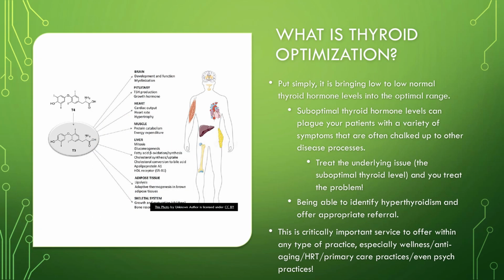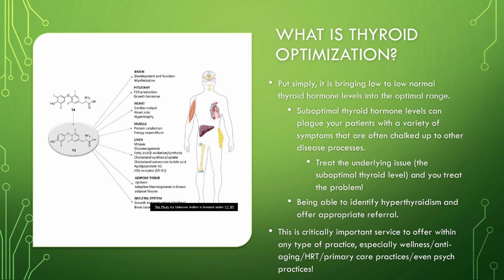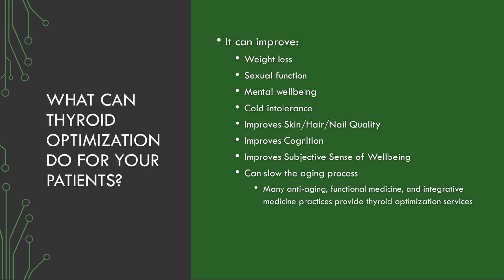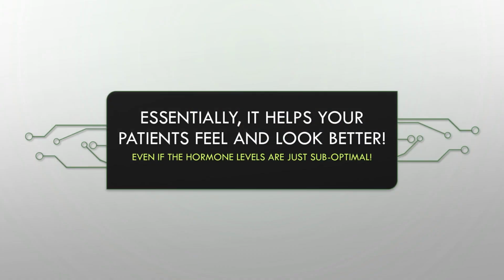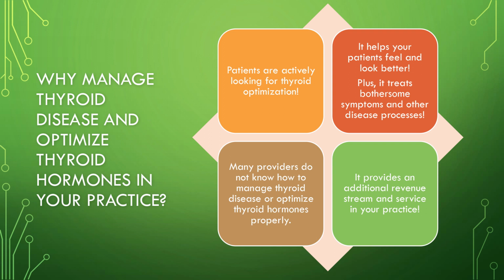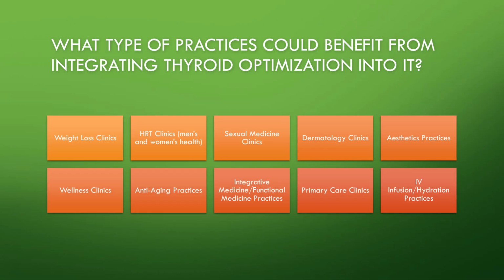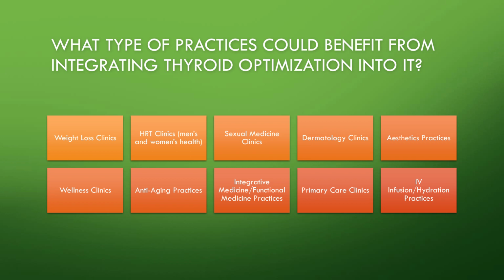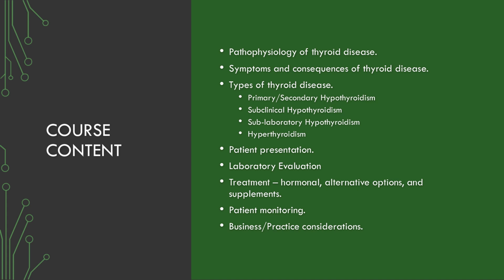The Thyroid Optimization Course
In collaboration with Justin Groce, NP, The Elite Nurse Practitioner is proud to announce The Thyroid Optimization Course! This course is the definitive guide for the nurse practitioner on how to integrate thyroid optimization from a functional medicine standpoint into your practice! The information in this course can be applied to any practice setting including wellness clinics, weight loss practices (A BIG ONE!), primary care practices, HRT practices, and everything in between. It truly is one of those niche services any nurse practitioner can integrate into their practice!

Did you know over 20 million people in the United States have a form of hypothyroidism? Did you know that it is estimated that 60% of those people are unaware that they even have it? Instead, they chalk up their symptoms to getting older or their primary care provider has put them on an antidepressant masking the symptoms. For this reason, this is a hidden patient population that could utilize thyroid optimization therapy! And who better to do that than my nurse practitioner sisters and brothers?

Integrating thyroid optimization into your practice is a SOLID service line and additional revenue stream. Many patients are actively looking for these services as they have heard about them on various wellness and health focused podcasts, blogs, magazines, and so forth. Therefore, if you have a practice where you see patients who are interested in disease prevention, health optimization, and general wellness, then you should seriously consider providing thyroid optimization services into your practice.

You will learn:

What thyroid optimization is from a practice standpoint.
The prevalence and consequences of suboptimal hypothyroidism.
The etiologies of thyroid disease.
The differences between hypothyroidism, sub-clinical hypothyroidism, and sub-laboratory hypothyroidism.
Thyroid physiology and the various types of thyroid hormones.
The presentation of Hashimoto’s disease.
How to assess the patient from a laboratory perspective.
How to interpret various lab results when it comes to diagnosing thyroid disease.
The subjective and objective findings of thyroid disease.
Determining which types of patients are good candidates for treatment.
How to utilize thyroid hormone medications, their dosing, and how to monitor the patient.
The considerations of hyperthyroid disease for the nurse practitioner and how to evaluate, diagnose, treat, and refer the patient out for further treatment and evaluation of hyperthyroidism.
How to integrate thyroid optimization therapy into your practice.
The insurance and cash considerations of this service line.
How to utilize informed consent to protect you.
How to utilize compounding pharmacies with thyroid medications to increase your practices revenue.
How to market thyroid optimization in your practice.
How to succeed and more!
PLUS, this course will award 6 official CEU hours with 2 of those designated as pharmacology hours to help you stay up to date with your certifications and licenses!

There are 4 hours of video and audio content where Justin and I go over a 120-slide presentation in detail. There will also be streaming audio so you can learn on the go!

Additionally, this course will provide you informed consent forms, a laboratory reference cheat sheet, a thyroid medication reference cheat sheet, and a hypothyroidism evaluation and diagnosis algorithm. This course will provide you everything you need to know to get started today!